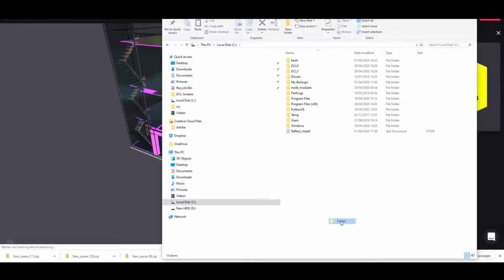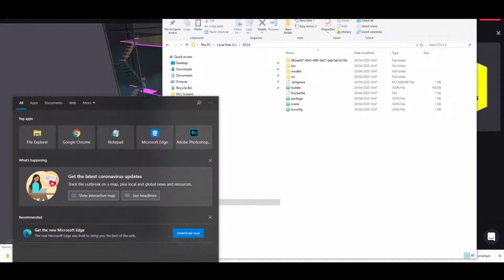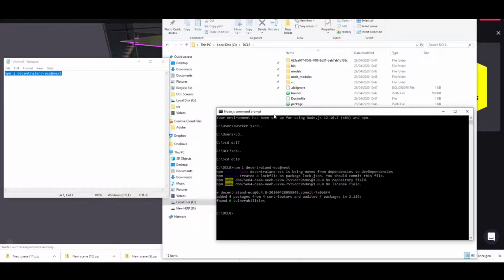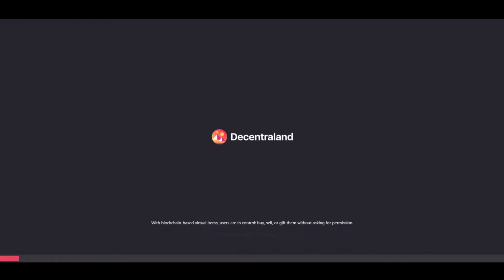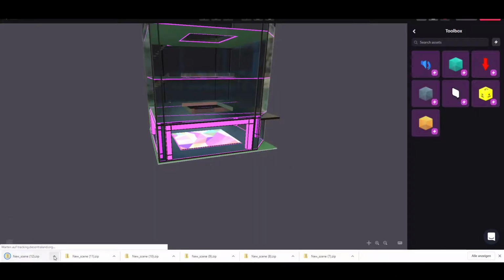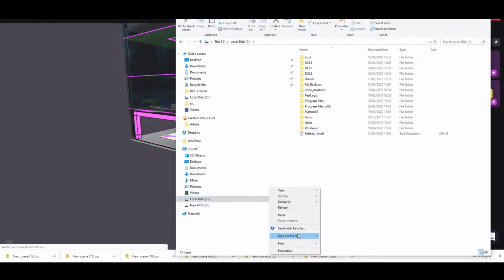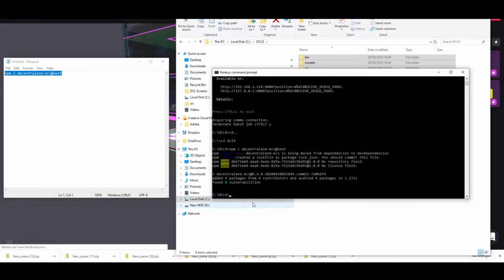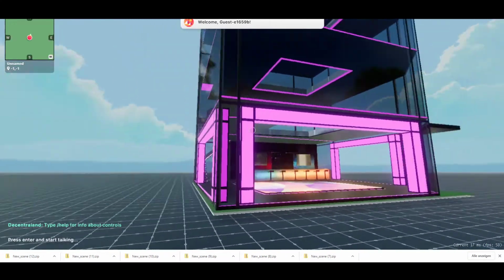Tool Box Issue SDK